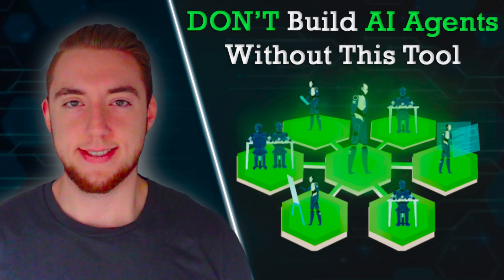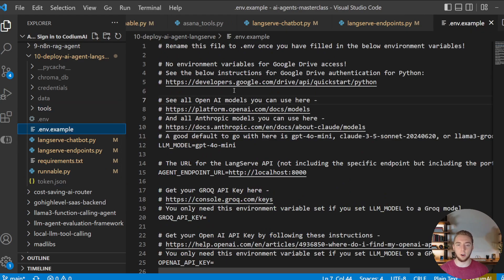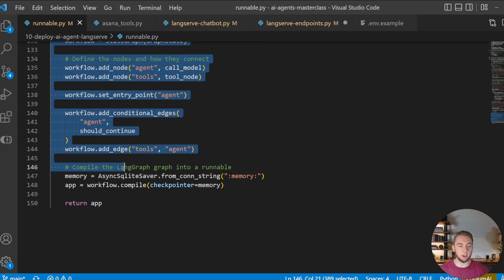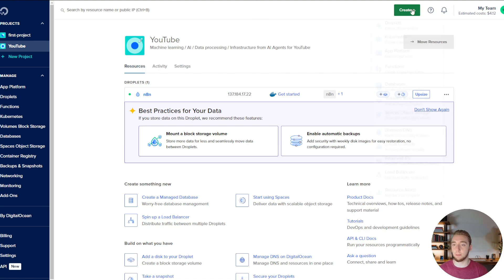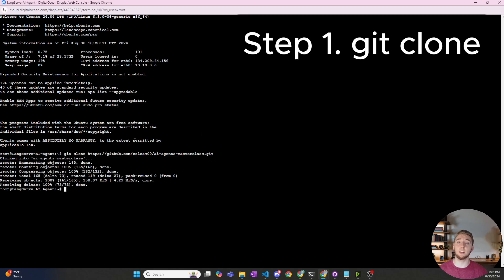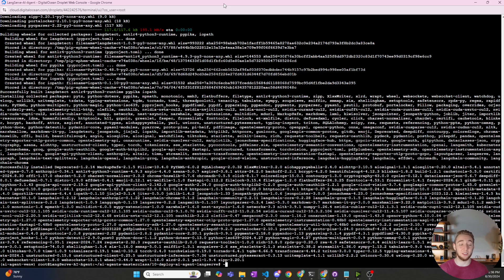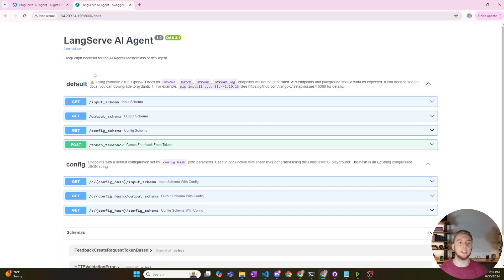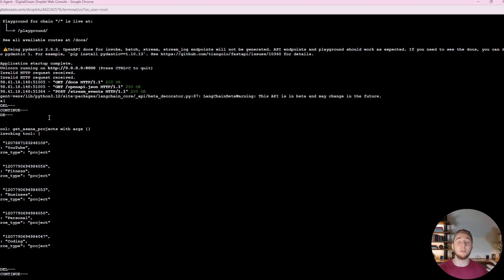COMPLETE Guide to LangServe - Make Your AI Agent Actually Useful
This is the 10th video in the AI Agents masterclass series!

In this video I show you step by step how to self host your AI agent built with LangChain in the cloud using LangServe. You definitely can't keep all of your AI agents running locally on your computer! To bring them to production, you need to deploy them in the cloud and this is exactly what I show you how to do. LangChain offers cloud hosting for LangServe, but hosting it yourself is cheaper and gives you a LOT more control!

The code I show in this video for the AI Agent and LangServe is here:

As mentioned in the video, here are the steps for deploying the AI Agent with LangServe on your Digital Ocean Droplet:

1. Sign up for Digital Ocean
2. Purchase a Droplet (Premium AMD for $7 a month is ideal to start)
3. Log into your Droplet
4. apt install python3-venv
5. python3 -m venv /home/ai-agent-venv
6. source /home/ai-agent-venv/bin/activate
7. cd ~/ai-agents-masterclass/10-deploy-ai-agent-langserve
8. pip install -r requirements.txt --no-cache-dir
9. nano ~/ai-agents-masterclass/10-deploy-ai-agent-langserve/.env and add environment variables
10. sudo ufw enable
11. sudo ufw allow 8000
12. sudo ufw reload
13. python langserve-endpoints.py

If you want to run this as a background process in the droplet (so your terminal isn't hanging), you can use a command like (angle brackets aren't allowed you YouTube descriptions for sure reason, so I have a placeholder for two):

nohup ~/ai-agents-masterclass/10-deploy-ai-agent-langserve/langserve-endpoints.py [angle bracket] ~/langserve-output.txt 2[angle bracket]&1 &

and then to confirm it is running you can run the following command and look for the langserve-endpoints.py process:

ps ax | grep .py

Join me as I push the limits of what is possible with AI. I'll be uploading videos twice a week - Sundays and Wednesdays at 7:00 PM CDT!